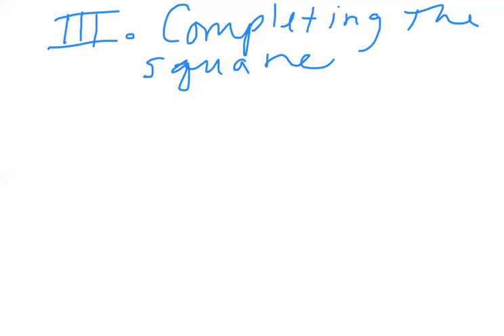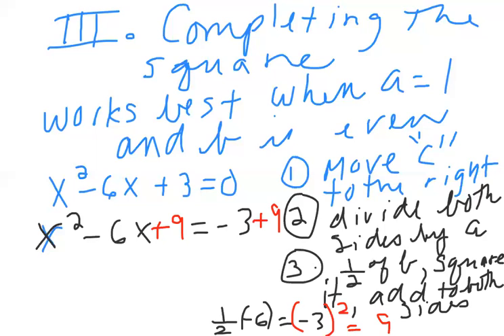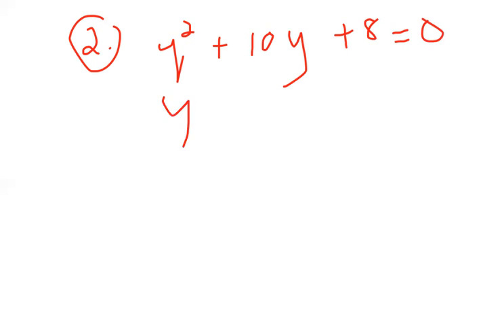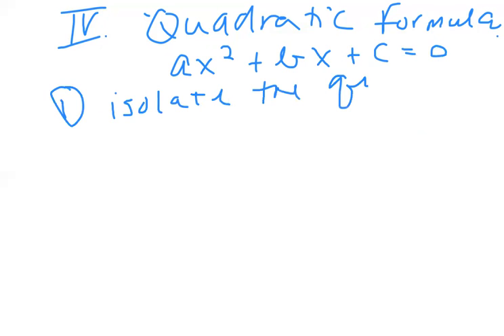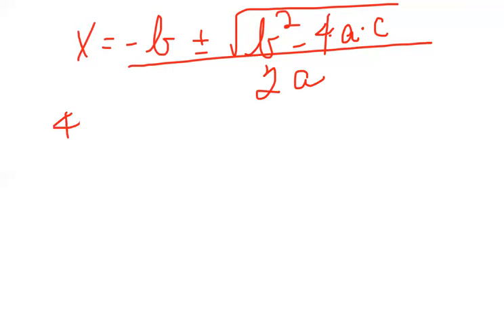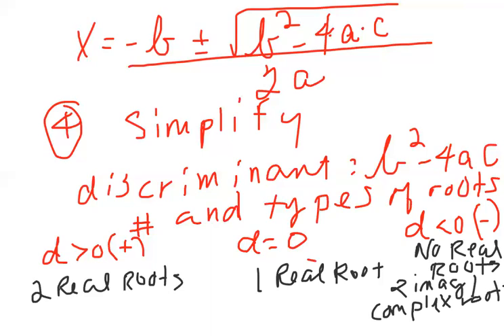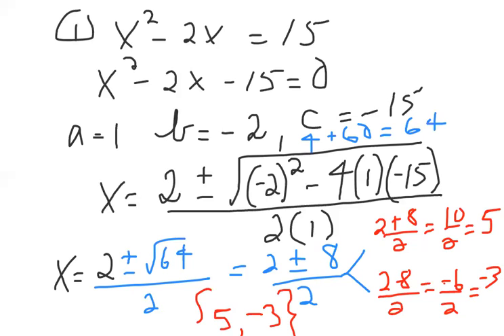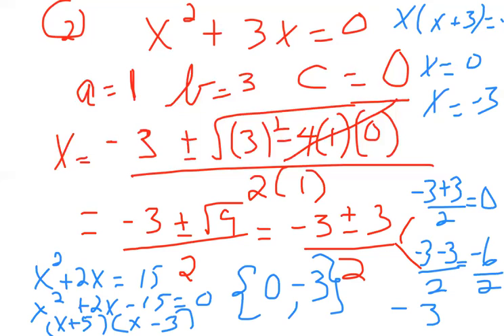ALG2: SOLVING QUADRATIC EQUATIONS USING QUADRATIC FORMULA AND COMPLETING THE SQUARE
Solving quadratics by completing the square and the quadratic formula
finding the discriminant